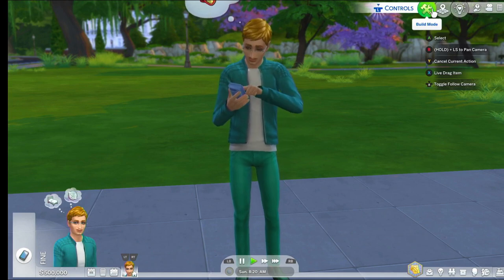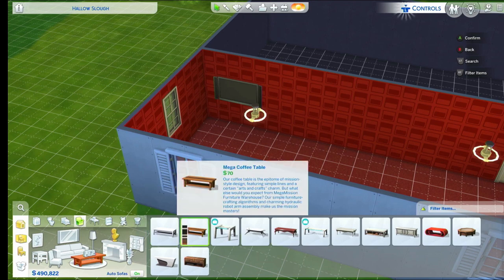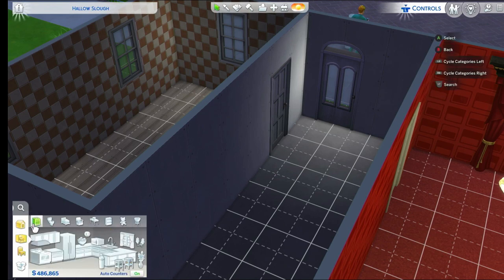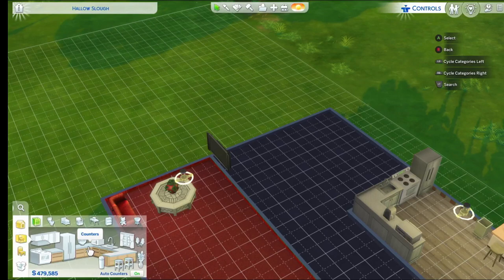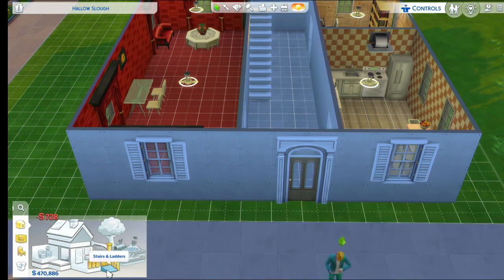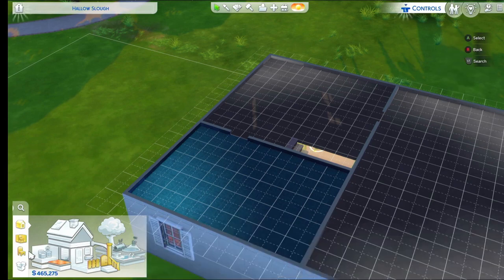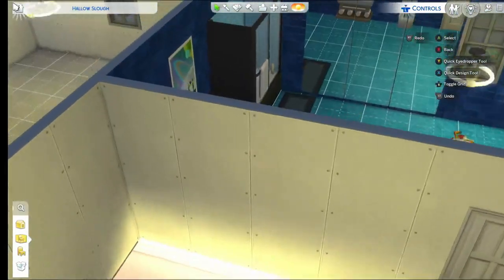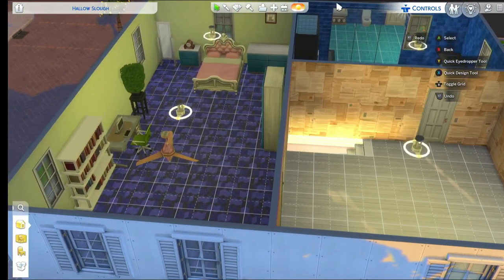Sims 4 playthrough part 2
Fast Crash starts a Sims 4 Playthrough

This week we put Sims 4 build mode to the test and start creating our house in the game

PS! Don't forget to CLICK that LIKE button if you enjoyed the video! 👍

FAST CRASH OUT!

00:00 Introduction
01:01 The blueprint
04:23 The living room
09:20 The Kitchen
17:14 The Study
26:47 The Bathroom
33:18 The Bedroom
38:58 The Outside walls
40:24 House Tour